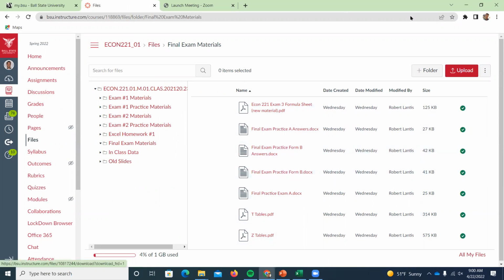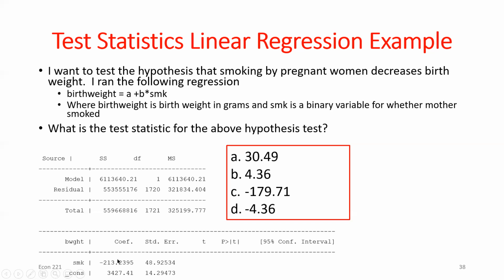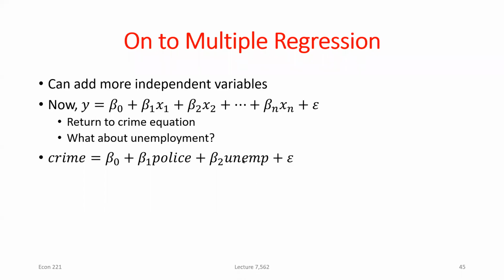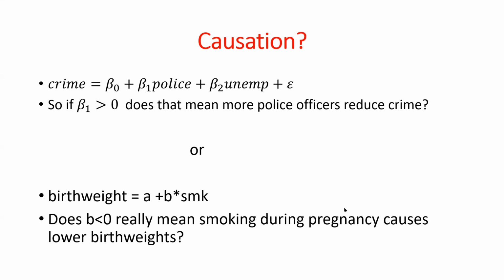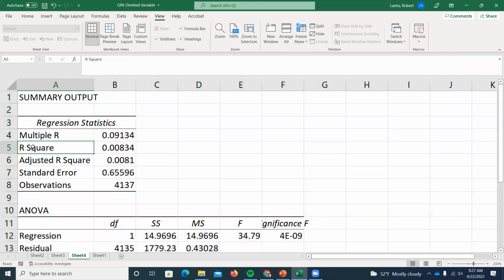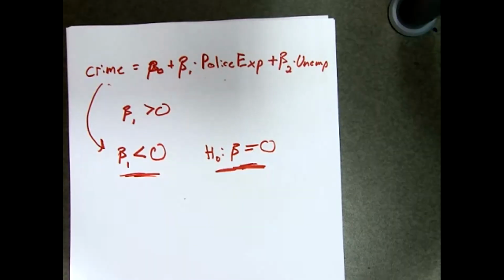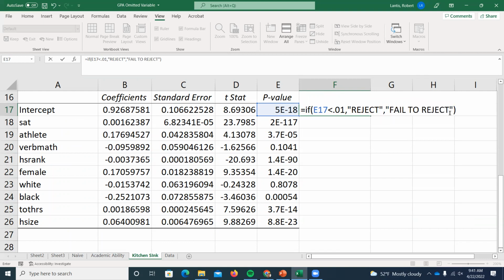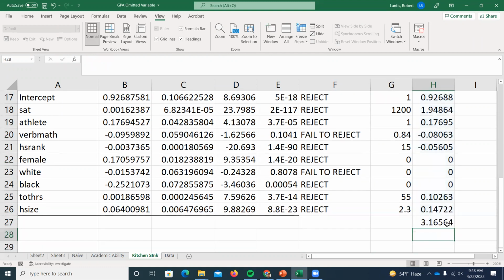ECON 221 Recorded Lecture 4/22